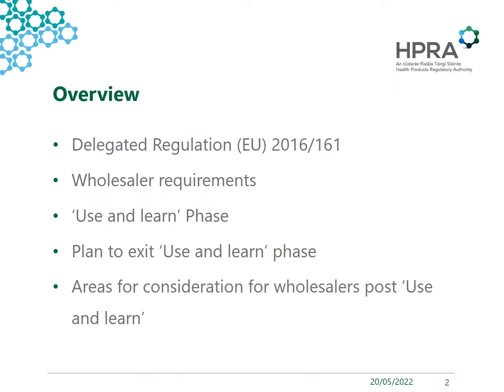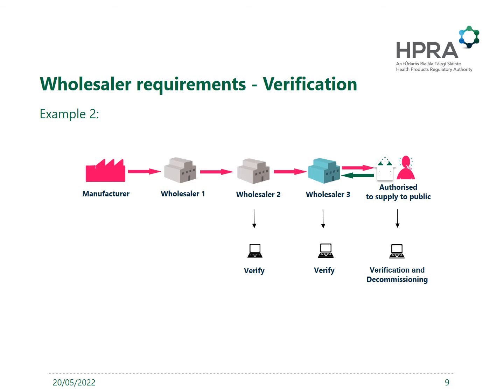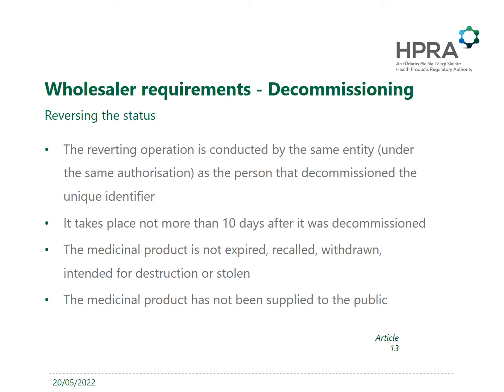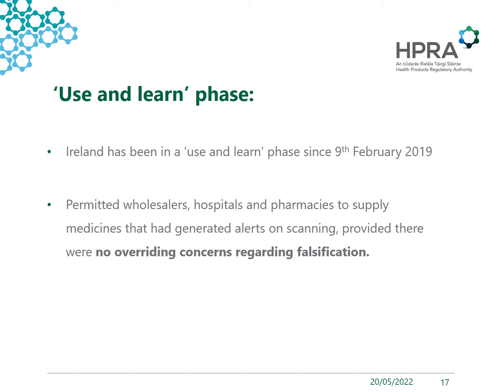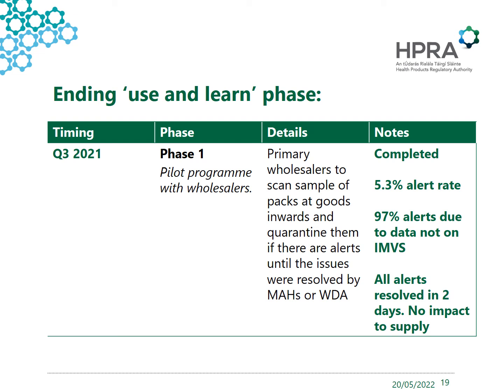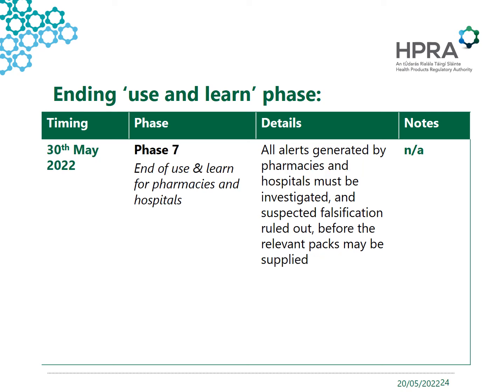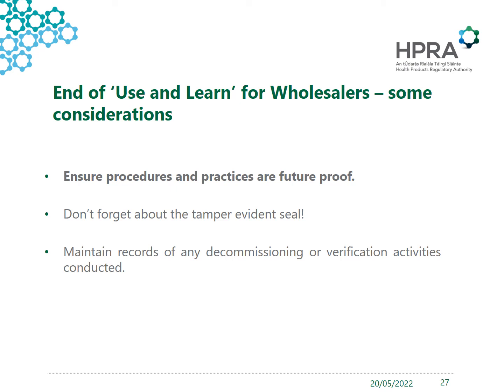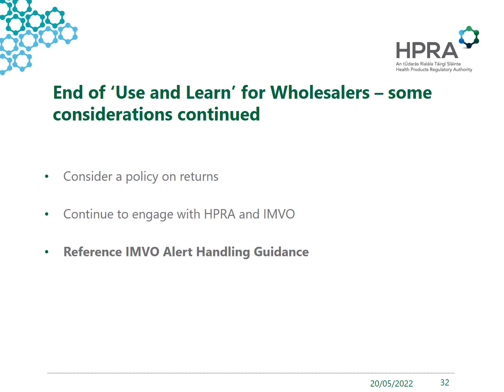Safety features update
This video was part of a conference held in May 2022 to provide information about Good Distribution Practice. More information on this event can be found on the HPRA website.